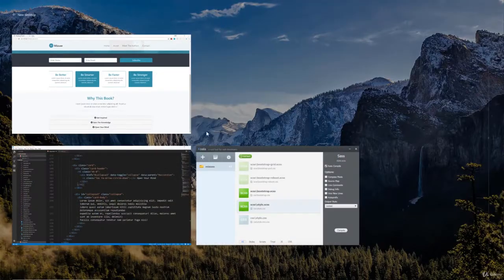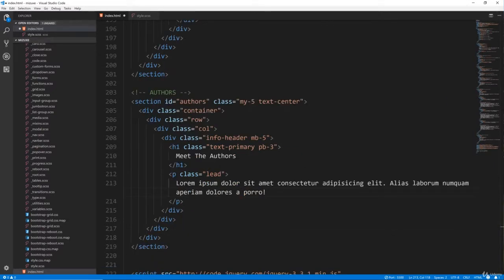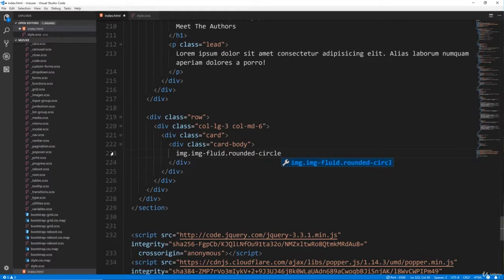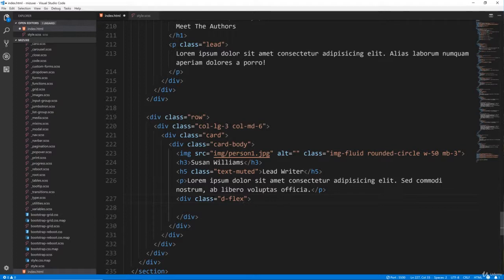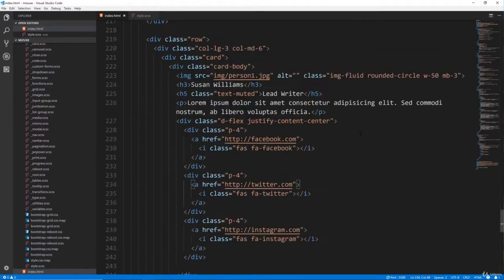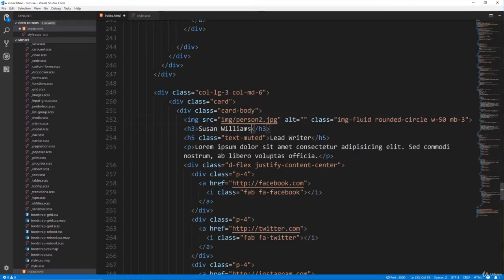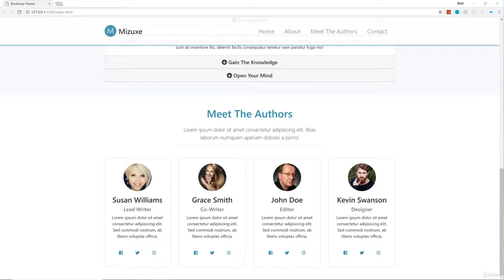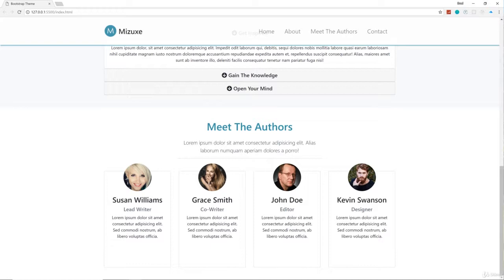050 Authors Area